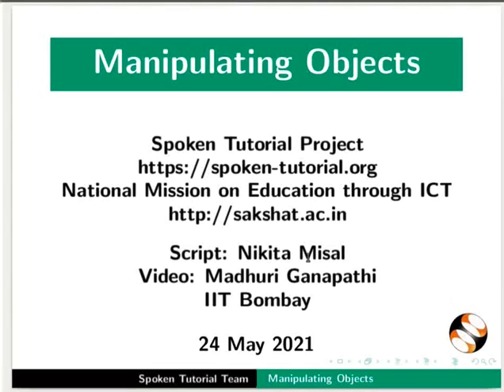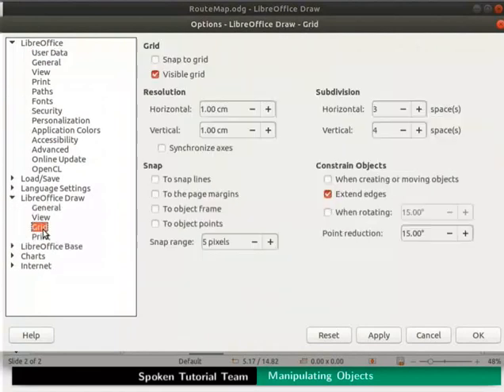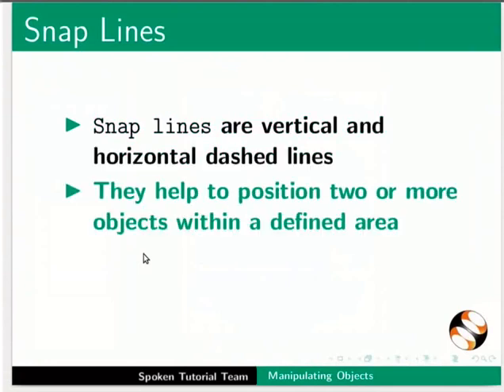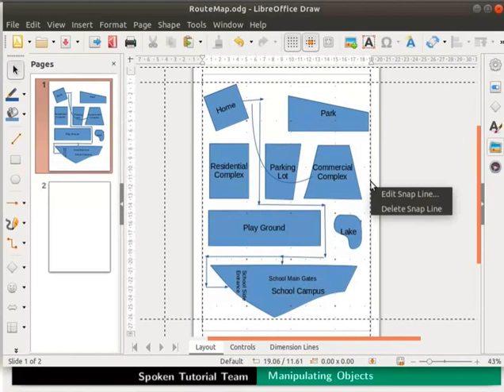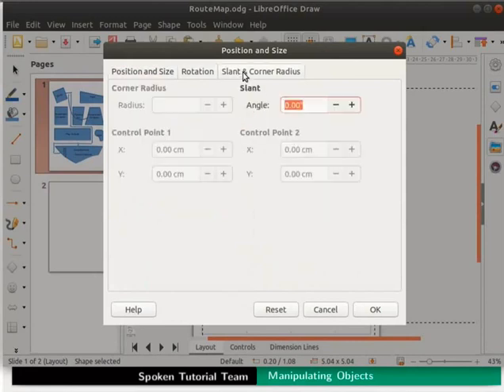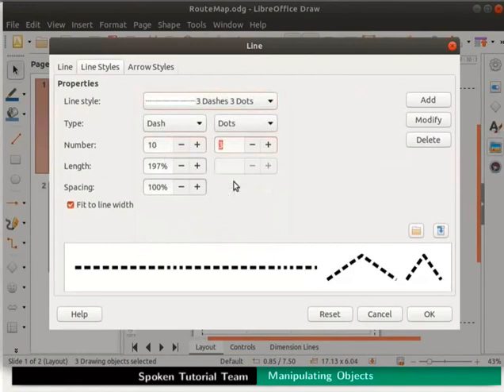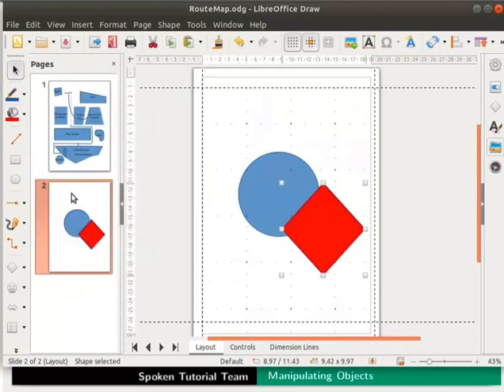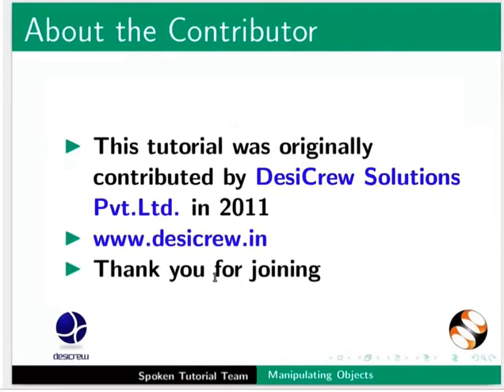Manipulating Objects-English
Add a new page to the draw file.
Display grid and helplines.
Customize the size of the grids.
About Guides and Snap lines.
Enclose the map within the snap lines.
Edit and delete snap lines.
Position the objects using exact measurements.
Create new line style.
About horizontal and vertical distribution.
Distribute the objects evenly.
Combine and merge the objects.